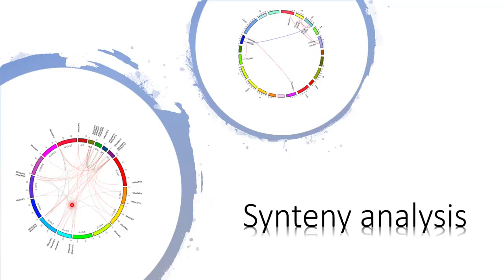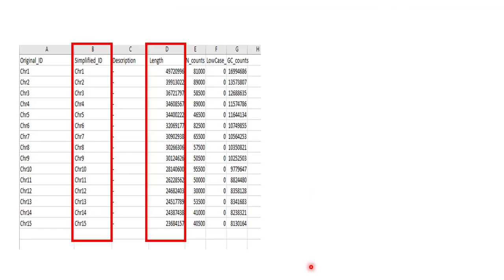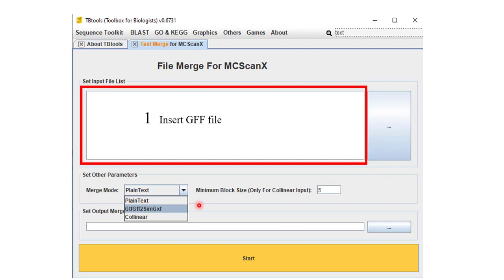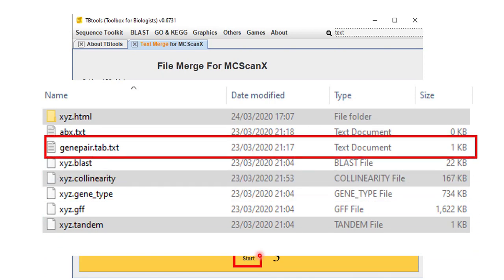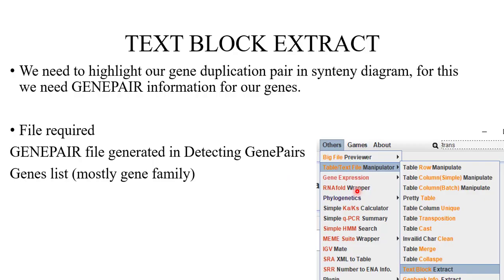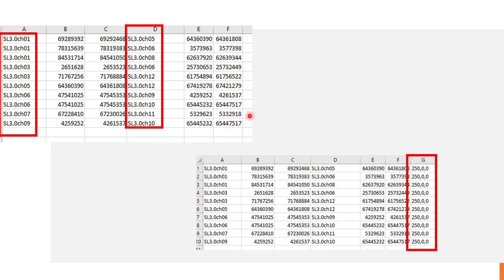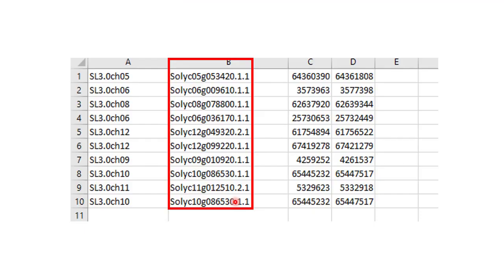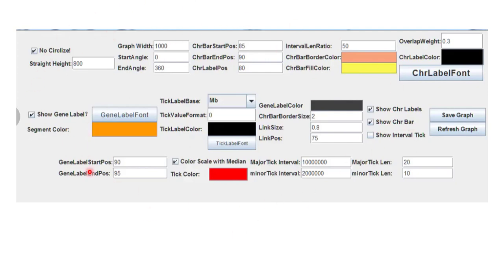Synteny Analysis in TBTOOLS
Collinearity analysis within species File preparation (species comparison to its own .blast file, species gene information file .gff file), run MCScanX, output collinear and tandem files
Visualization of collinear analysis results